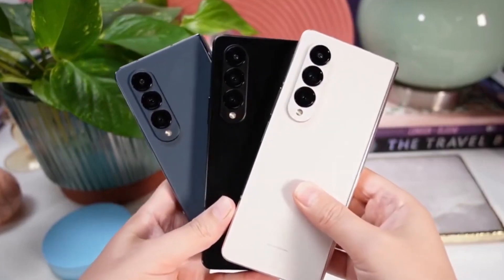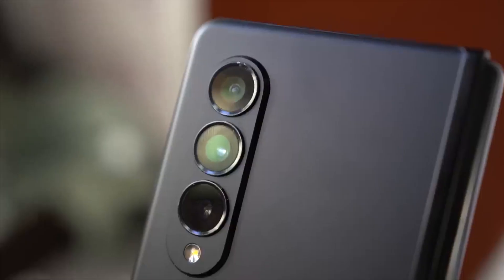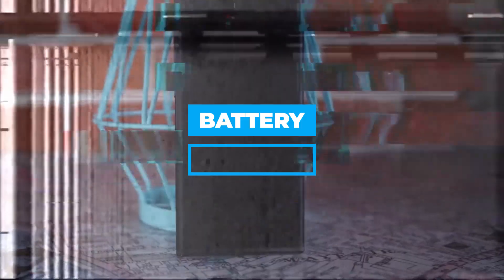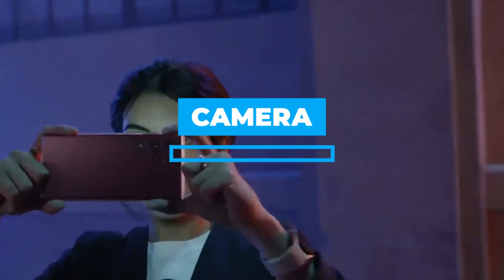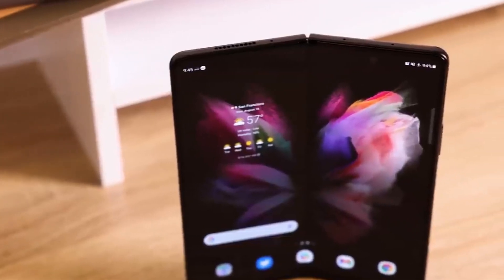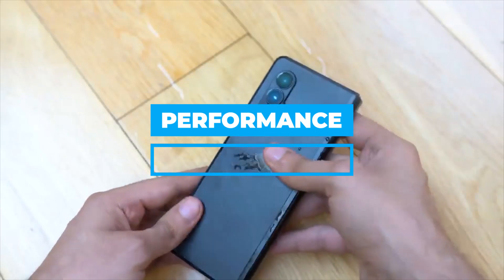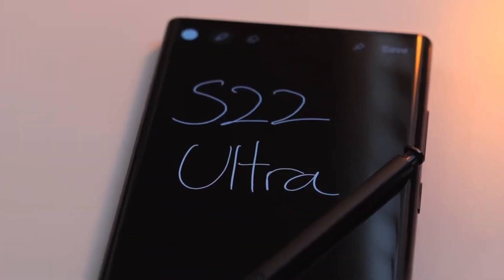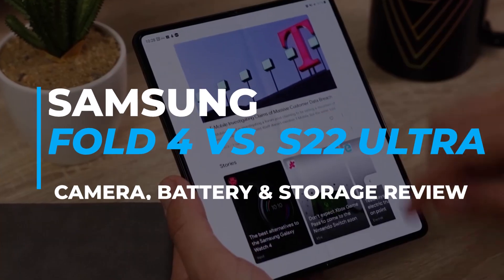Samsung Fold 4 vs S22 Ultra: Can galaxy fold beat s22 Ultra Comparison & Features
Samsung Fold 4 vs. s22 Ultra: Can galaxy fold beat s22 Ultra Comparison & Features. The Samsung galaxy z flip 4 unboxings surprise most people, especially with how large the secondary display screen is this time around. But can the galaxy fold beat the s22 ultra comparison and features?  Samsung galaxy z flip 4 concept multitasking features stands out from other smartphones. Which makes Z flip 4 lovers appreciate the interesting features of Samsung galaxy z flip 4 reviews. Also, the Samsung galaxy z flip 4 unboxing all colors design is exquisite in appearance and style.

The new Galaxy Z Fold 4 has a Snapdragon 8 plus gen 1 chipset inside and 12 gig of RAM, but the S22 Ultra cannot boast of the same spec. Does it mean that the Z Fold four is better than the S22 Ultra? As we discuss Samsung Fold x 4 vs. s22 Ultra, let us find out: Can galaxy fold beat s22 Ultra Comparison & Features? Let’s get started.

Grab your own...
Samsung Fold 4
Samsung s22 Ultra

Timestamps
00:00 Introduction
00:26 Display
01:32 Battery
02:27 Camera
03:48 Performance
05:06 Card: Samsung Fold 4 vs s22 Ultra: Camera, Battery & Storage Review